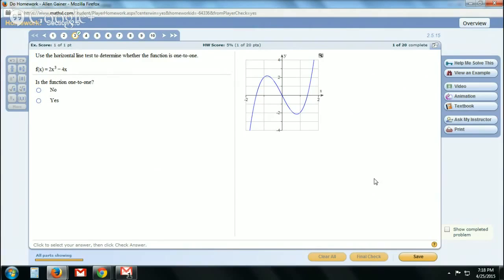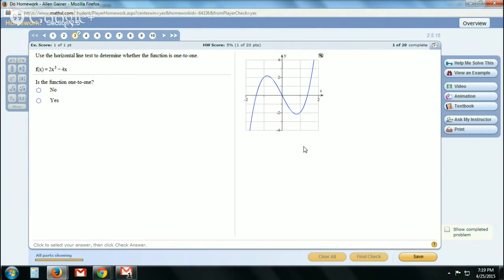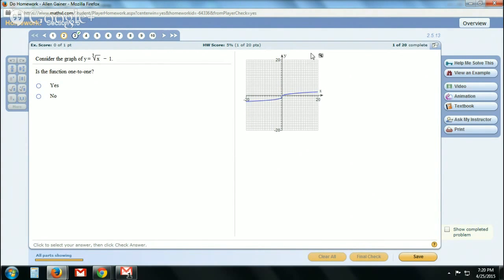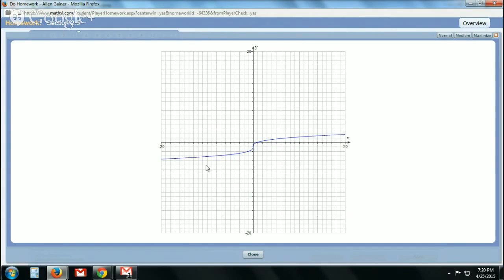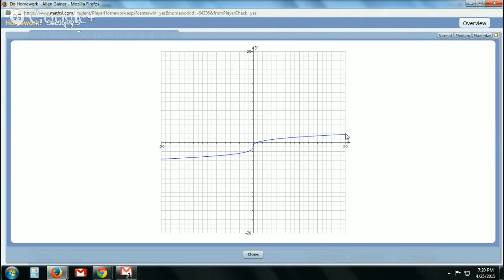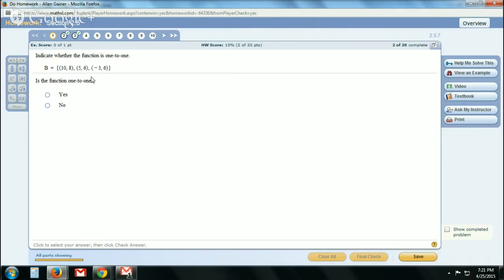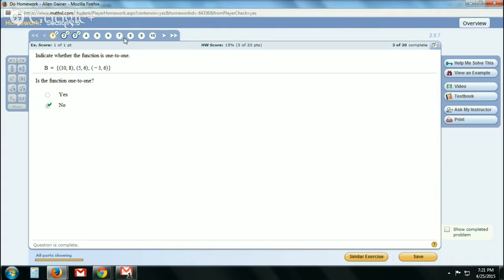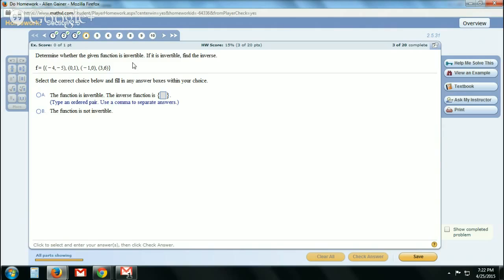Is a Function one to one?